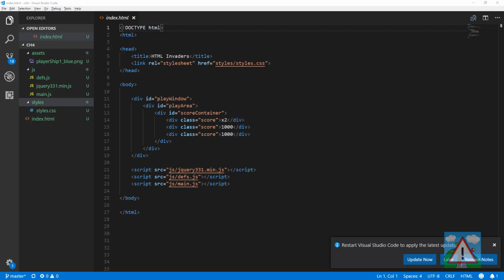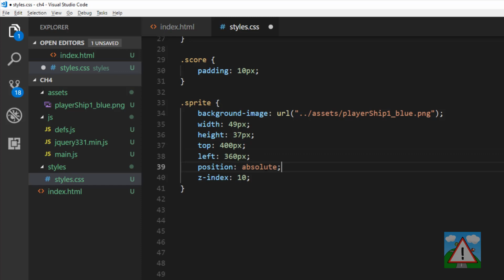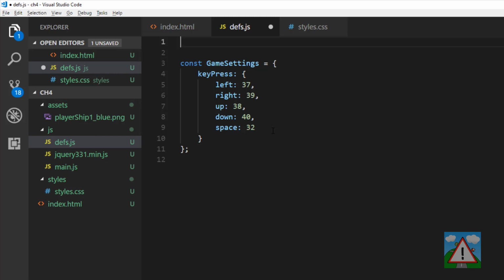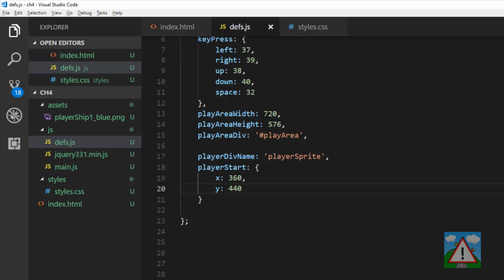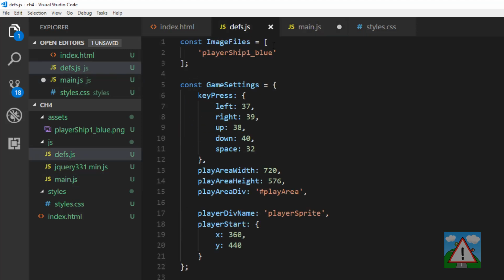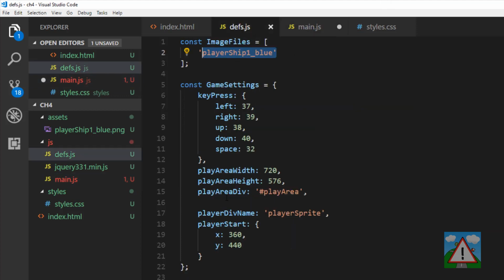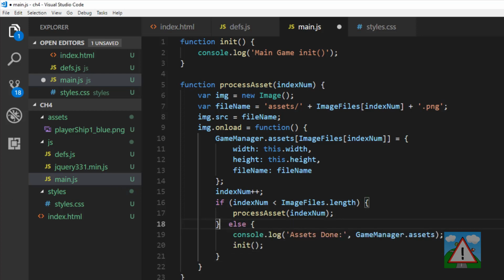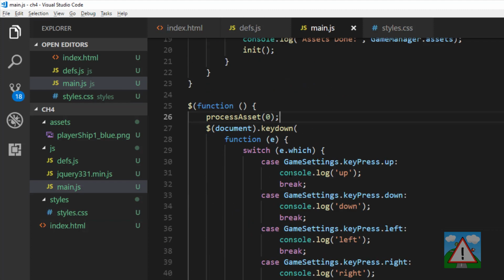HTML For Beginners - A Space Shooter #4 - Adding Images